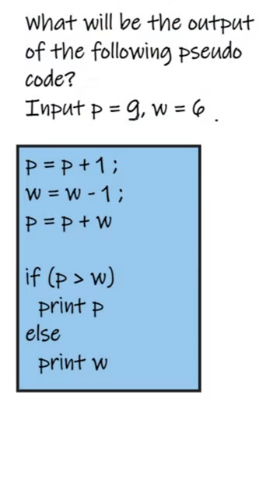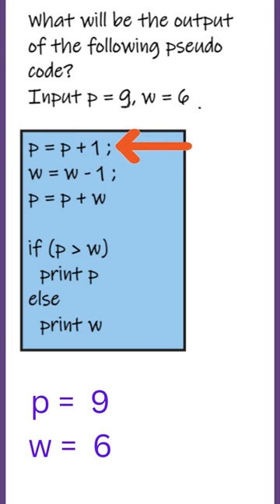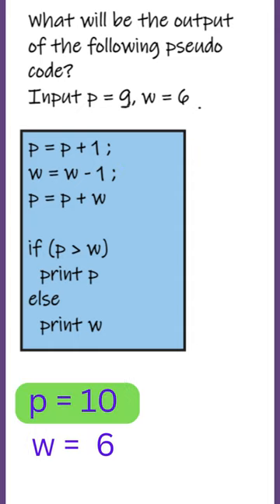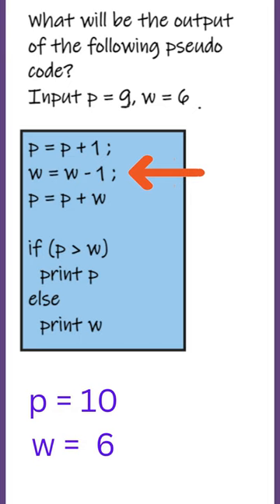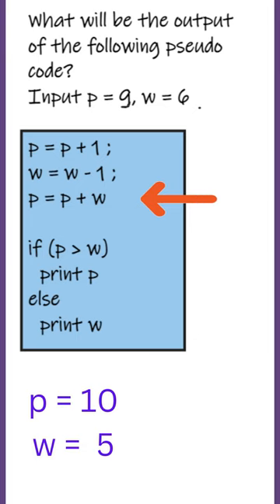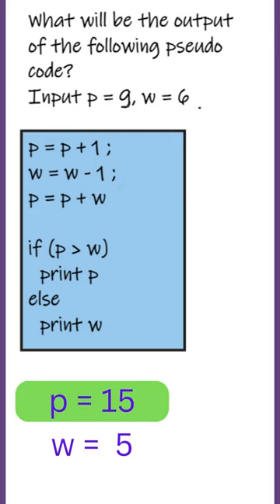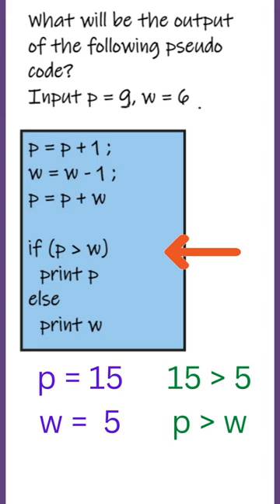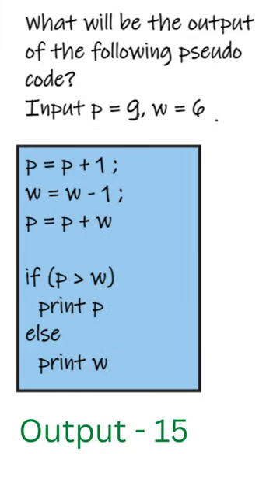Capgemini pseudocode - 1